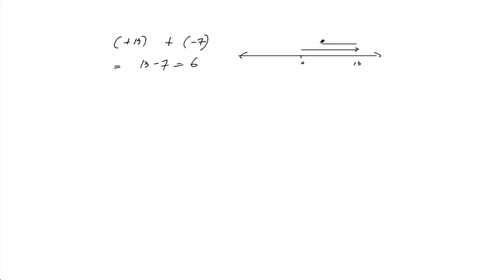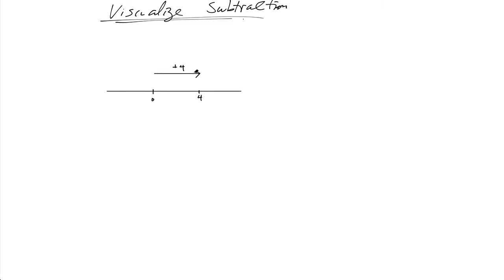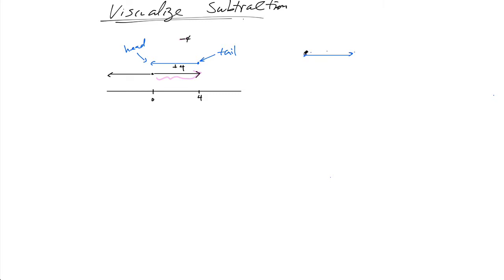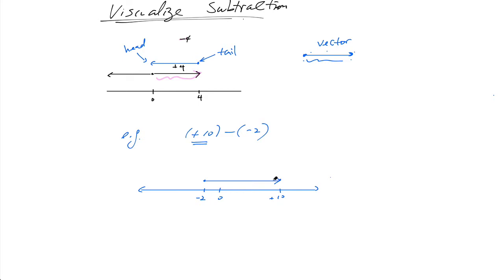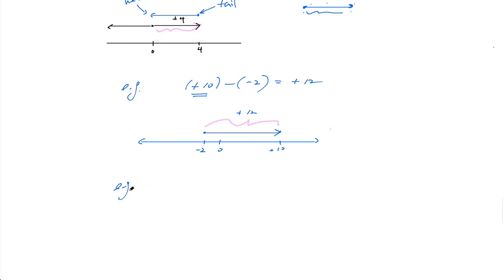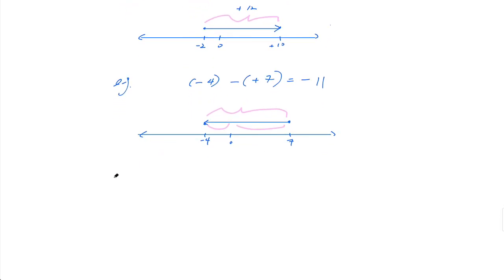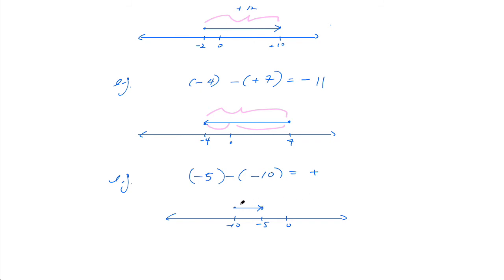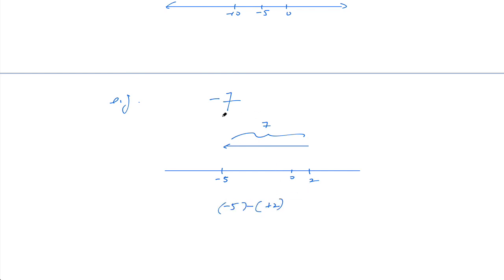Visualizing Subtracting with Vectors